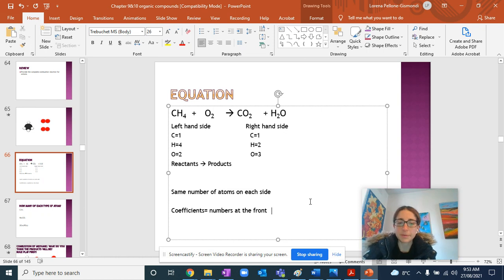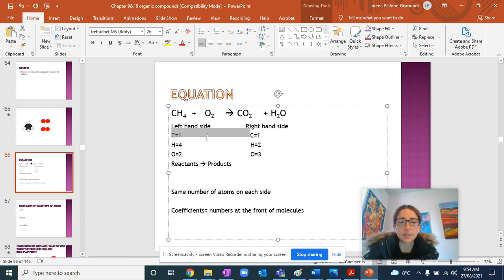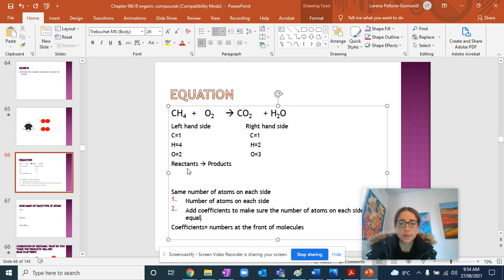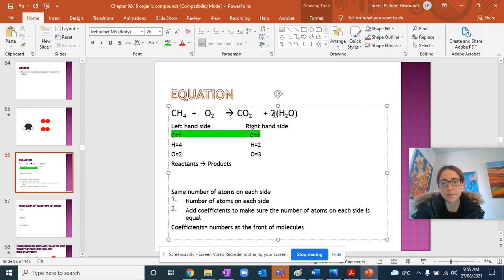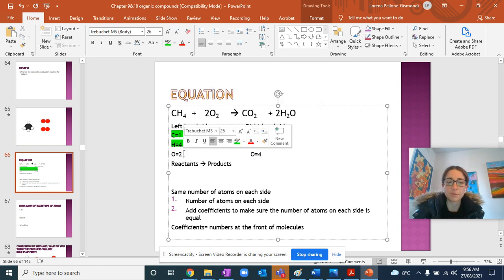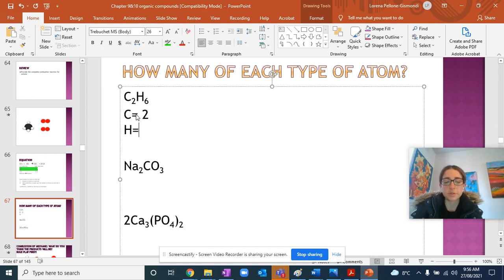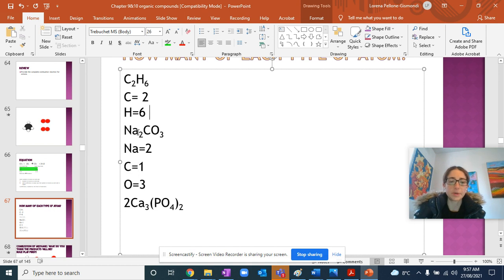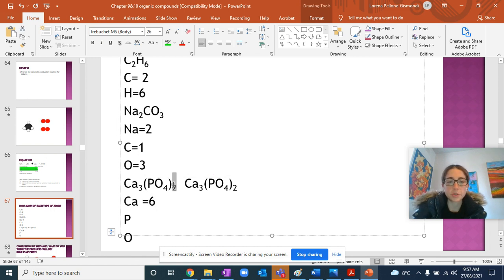Untitled: Aug 27, 2021 9:58 AM